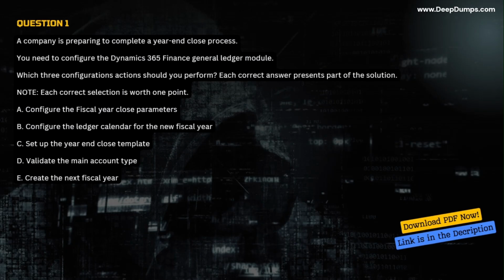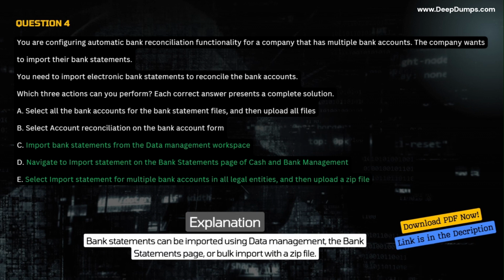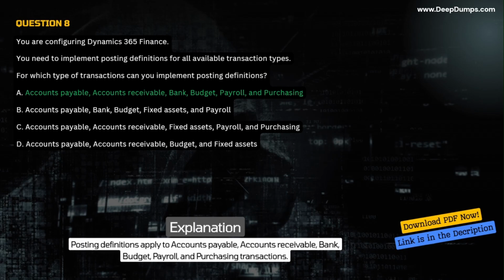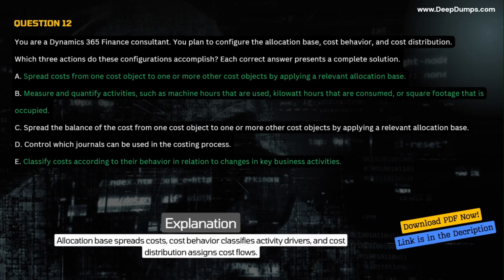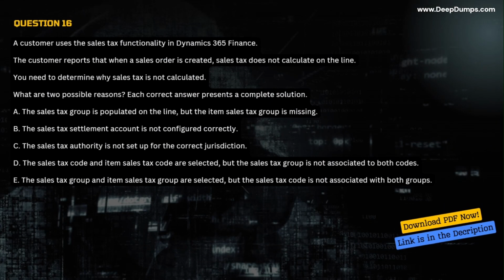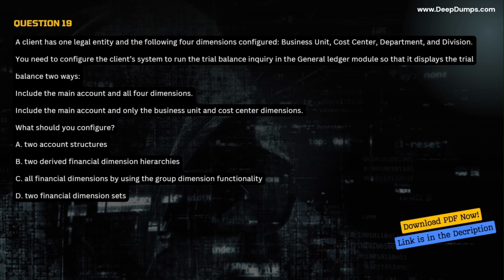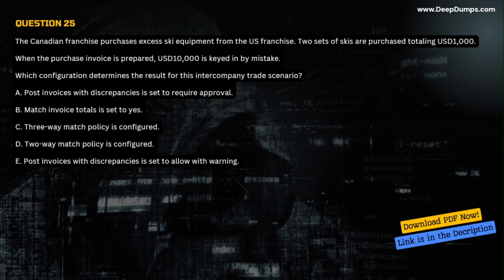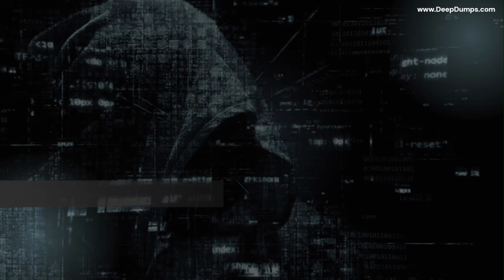MB-310 | Important Exam Questions | Microsoft Dynamics 365 Finance Functional Consultant | FREE |PDF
This video is related to MB-310 real exam question and answer series.